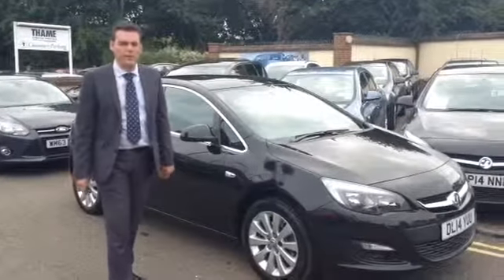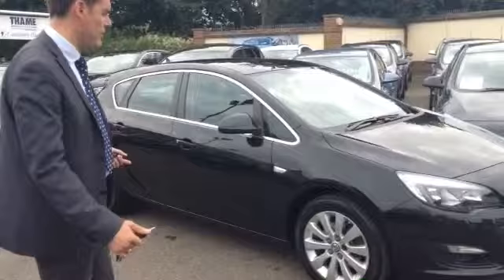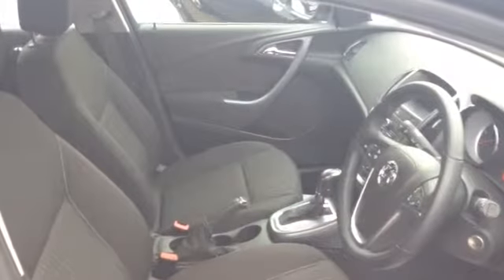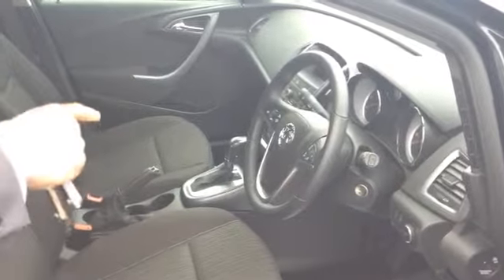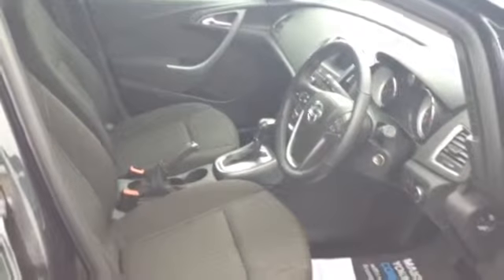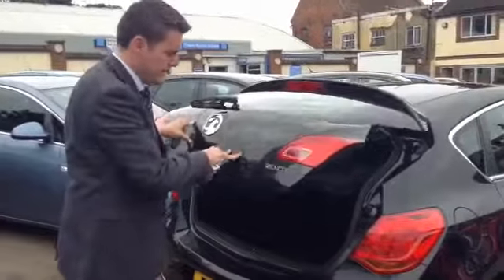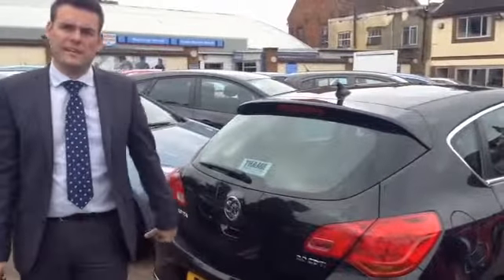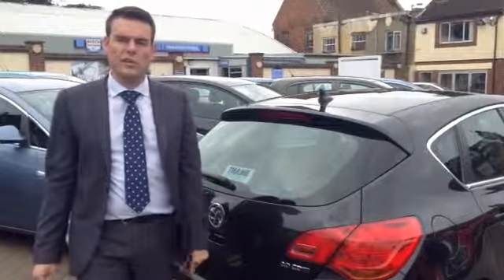2014 Vauxhall Astra 2.0L CDTi TechLine Nav at Thame Cars